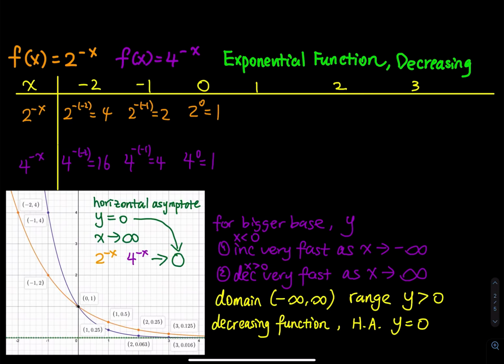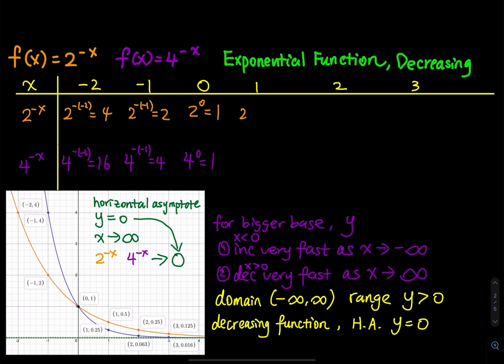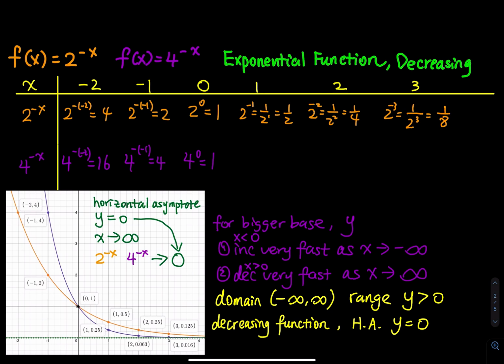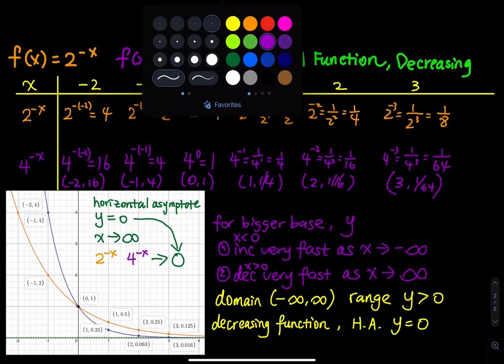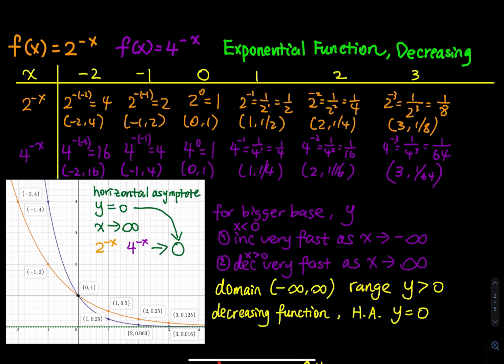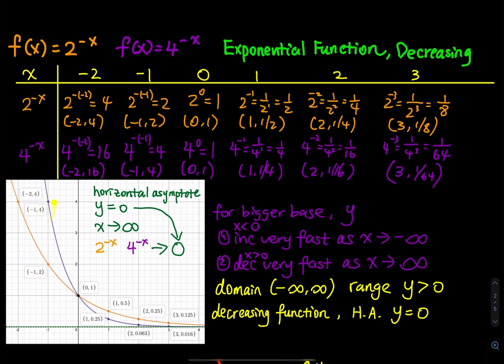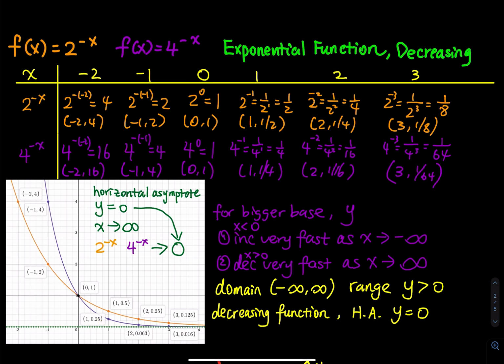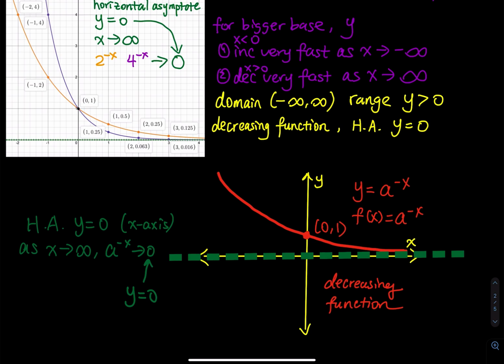4.1 Part 2: Exponential Function with Negative Exponent Decreasing Function